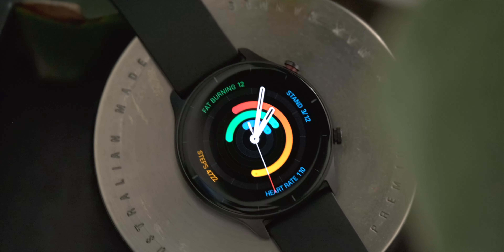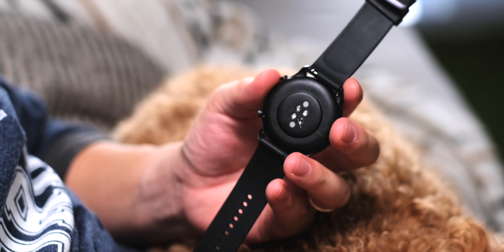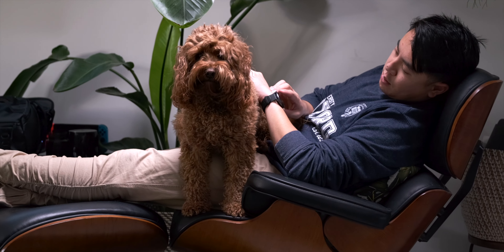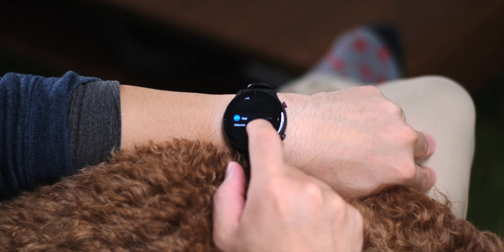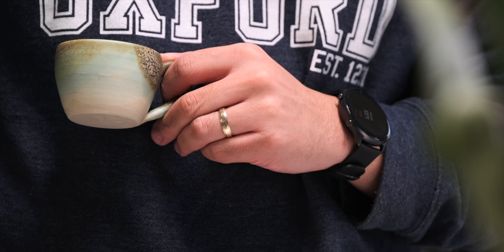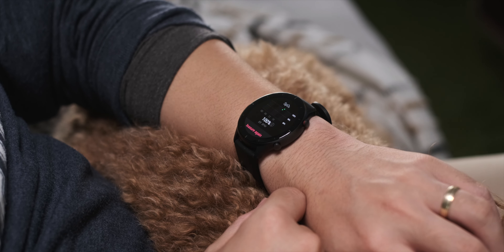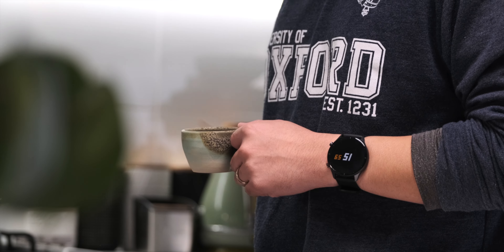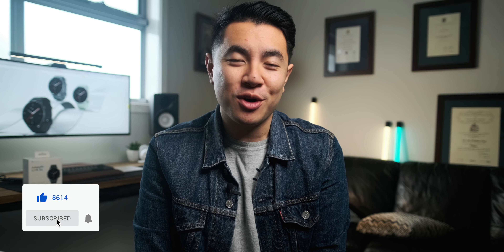Can YOUR Smart Watch Last 45 Days? – Amazfit GTR 2E Unboxing and Review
The Amazfit GTR 2E is one of the longest lasting smart watches on the market. It runs a combination of a low powered CPU with Real-Time OS and rocks an AMOLED display. It nails all the basics for a smart watch. Would you buy one??

Amazfit GTR 2E

CAMERA 📹:
Fujifilm X-T3

AUDIO 🔊:
Zoom H1
Rode SmartLav Mic

Editing rig 💻:
MacBook Pro 13inch M1
Samsung T5 SSD